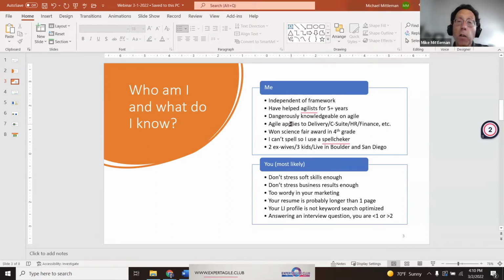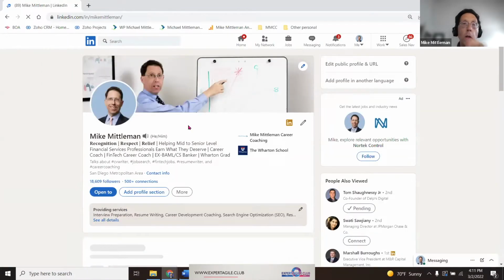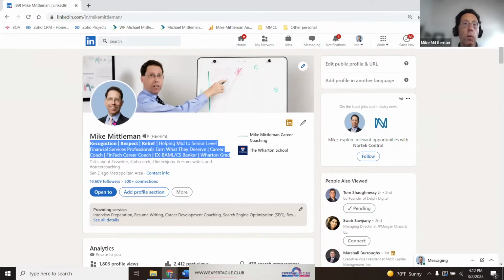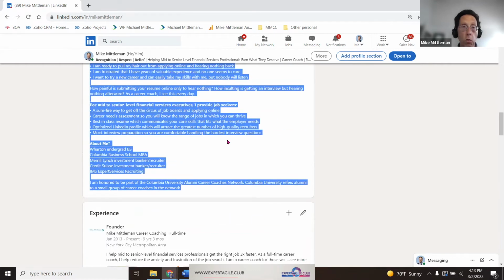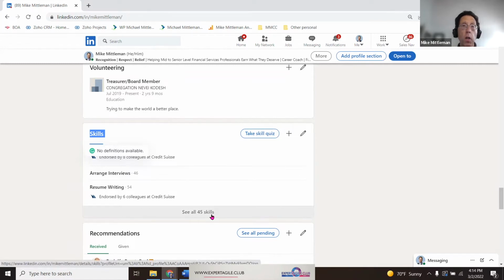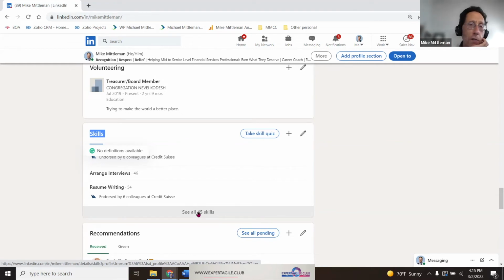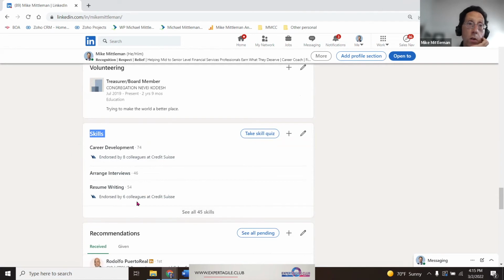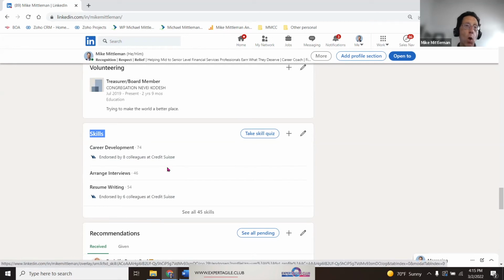Linkedin Profile - from Applying Agile Principles to Increasing Your Compensation and Getting th...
Linkedin Profile - from Applying Agile Principles to Increasing Your Compensation and Getting the Right Job

Guest Speaker: Mike Mittleman
March 2, 2022 @ExpertAgileClub